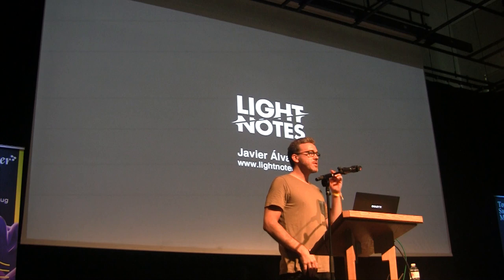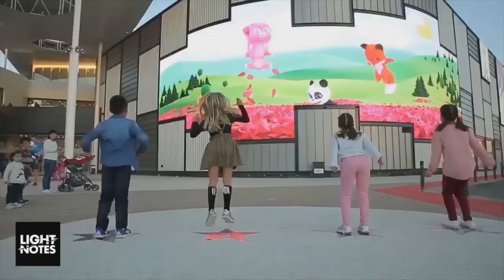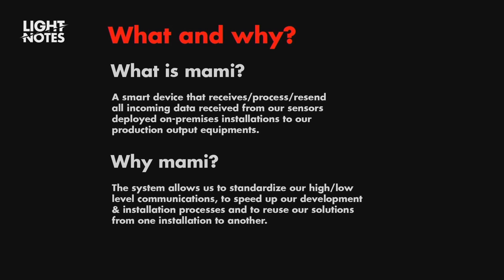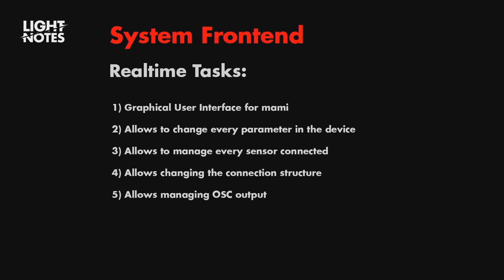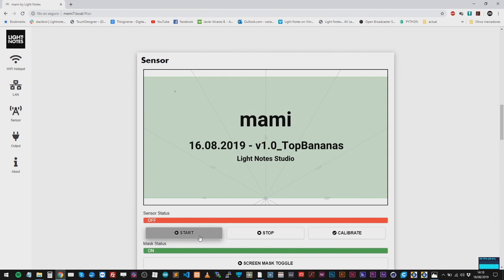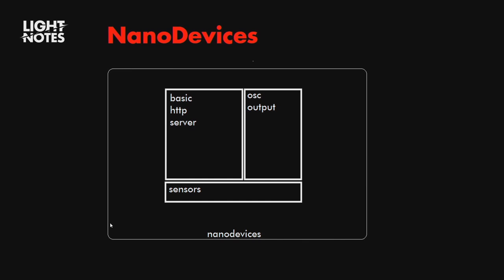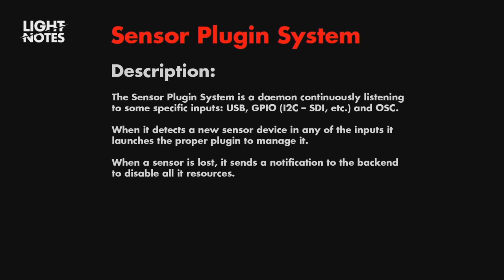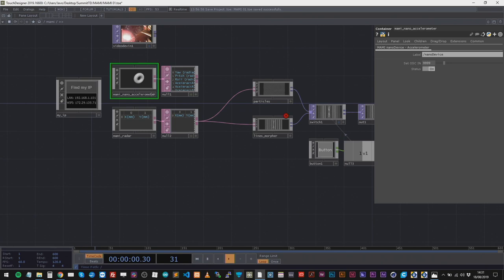MAMI - TouchDesigner Bridge - Javier Álvarez Bailen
Talk: MAMI - TouchDesigner Bridge
In this talk Javier Alvarez Bailen will tackle a problem that he kept encountering - clients requesting interactive installations that would require multiple devices (i.e. radas, cameras, various sensors). Due to the number and variation of devices designers would be forced to build and configure a new TouchDesigner project each time.
In response to this challenge Bailen and his team designed MAMI, a web application system that allows all of an installation’s devices to be connected and integrated in one central place. MAMI is easy to configure from your web browser and your mobile devices. Once your system is setup, TouchDesigner, with the help of a custom component, can receive values from input devices via Open Sound Control (OSC) or WebSockets. As a result, your focus can be on your interactive design with all sensor data readily available via a unified interface.

Presenter: Javier Álvarez Bailen
Javier Álvarez Bailen (aka ‘Light Notes’) is a digital artist, specializing in instruments and interactive installations. His works are guided by his personal style, based on the use of lights, motors, sensors, and videos in real time. He is the director and founder of the MAD Center Audiovisual School and has more than ten years of experience in the national and international audiovisual scene. Recently he has developed ad hoc installations for Ferrán Adriá, Vodafone, Absolut, Cosmocaixa, VICE, among others.